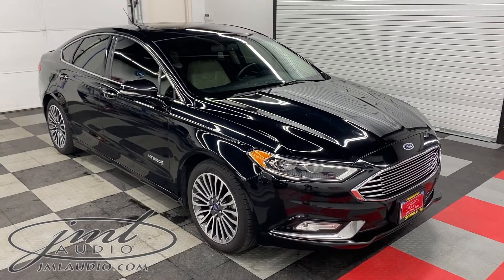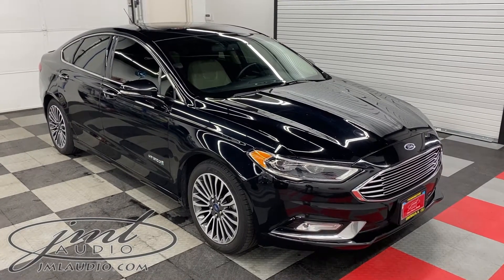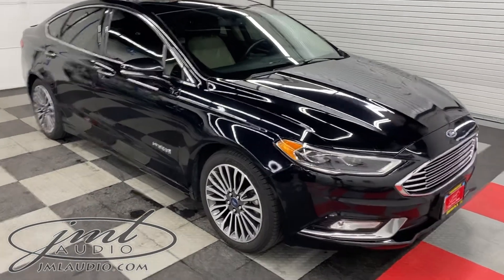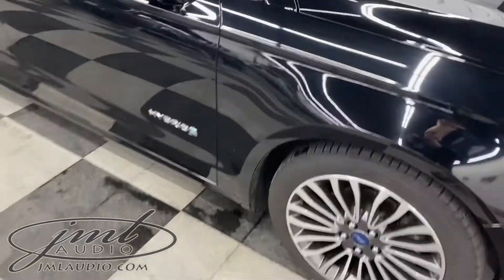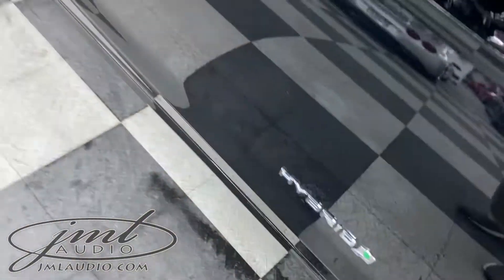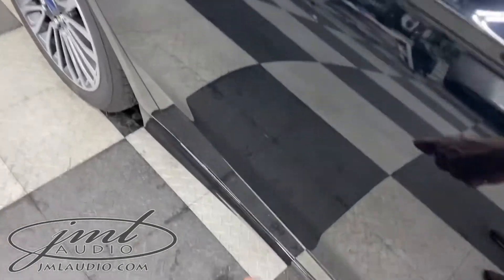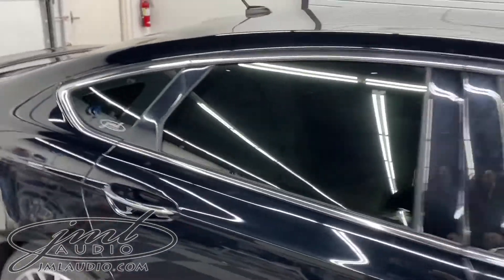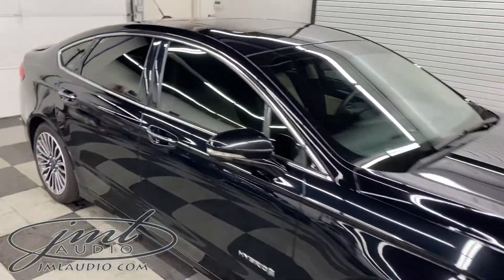2017 Ford Fusion Hybrid JML Audio of St. Louis’ Professional Integration Series